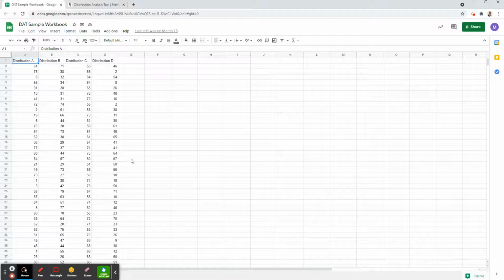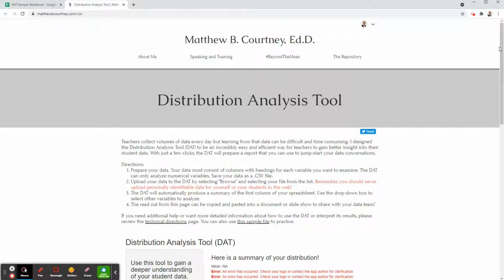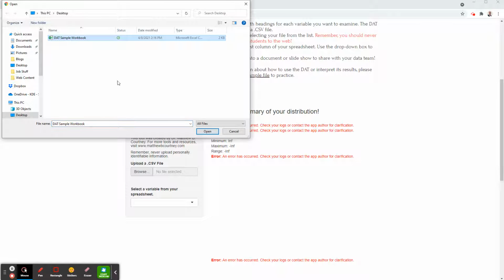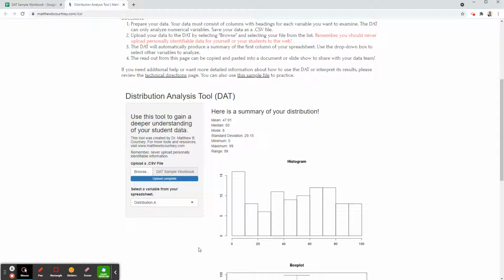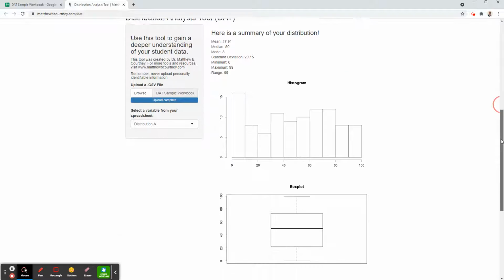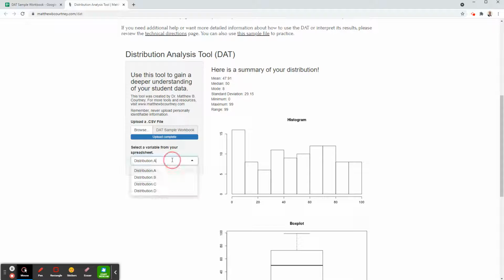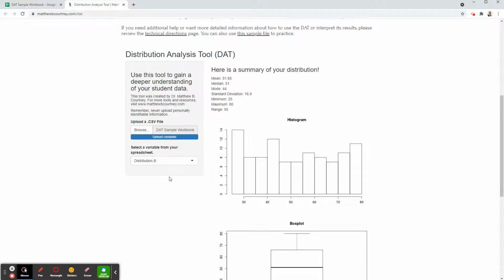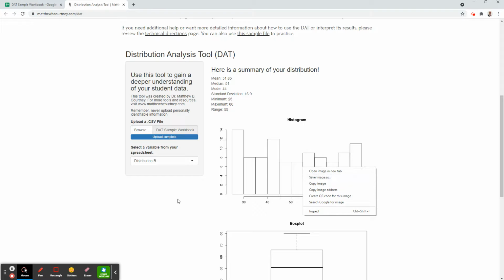Instantly analyze distributions of data!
In this video, Matthew Courtney will show you how to use his Distribution Analysis Tool to instantly analyze your data sets!

Timecodes
0:00 - Intro
0:07 - About the Tool
0:12 - The Sample Data
0:32 - Using the Tool